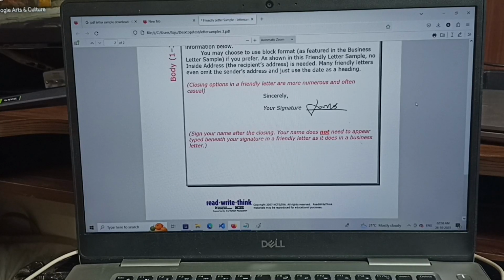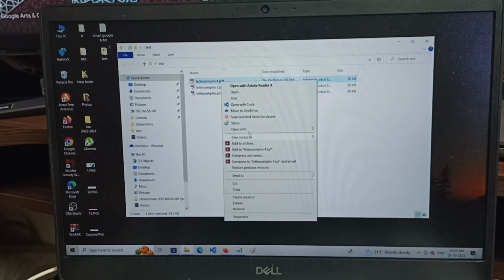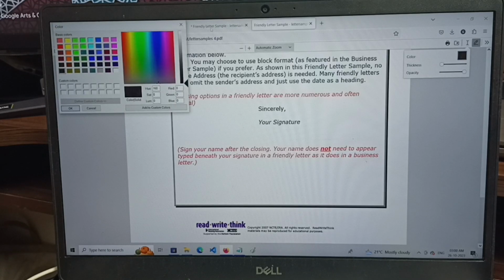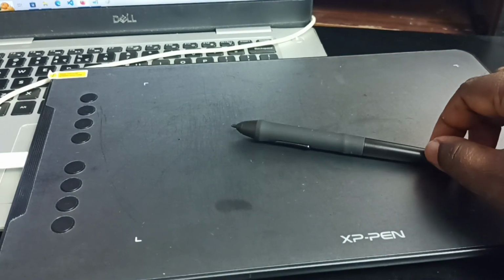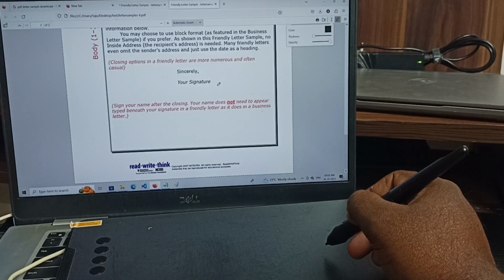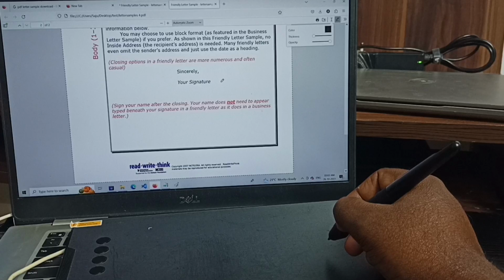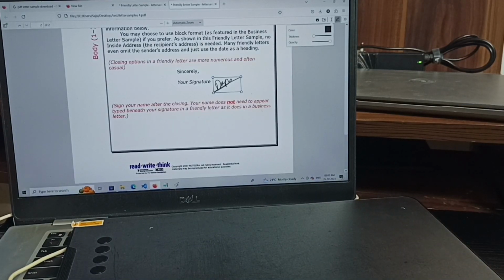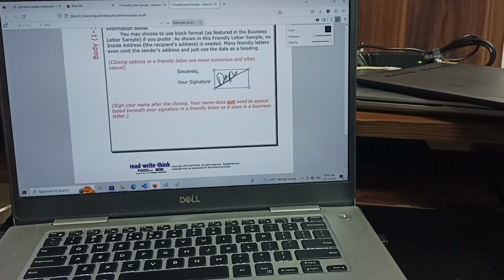How to Sign PDF Without Printing, Scanning and Without Using Adobe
pdf , digital signature, adobe, adobe reader, without adobe, Without Printing